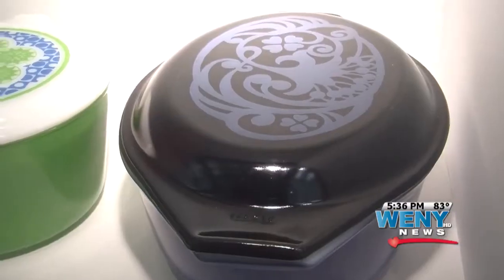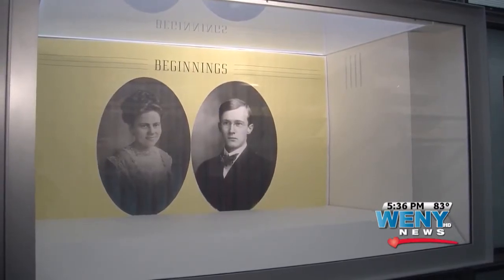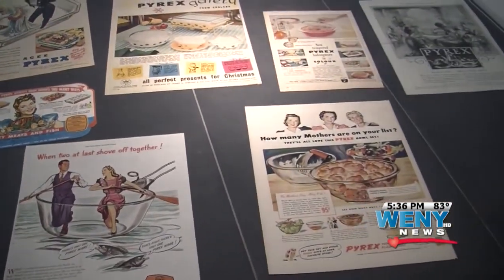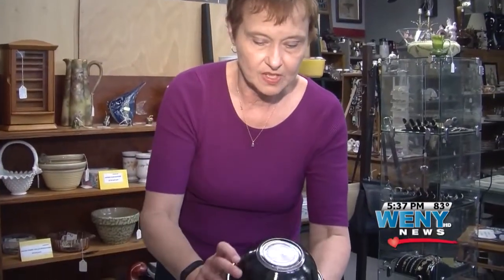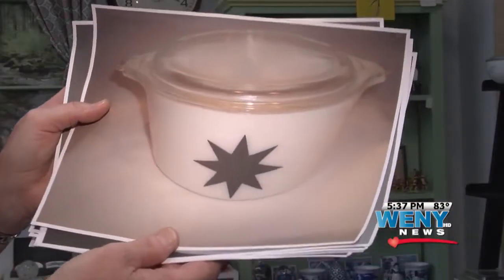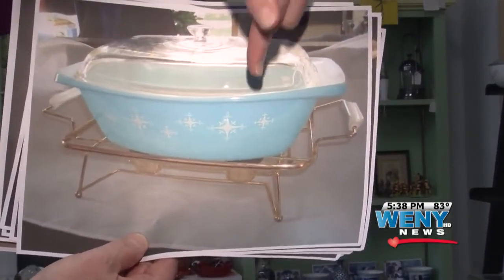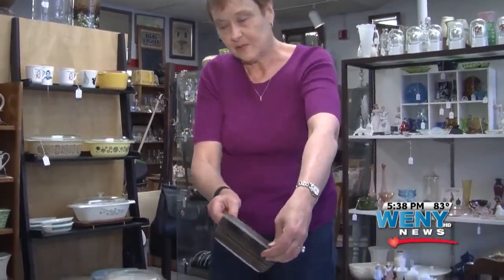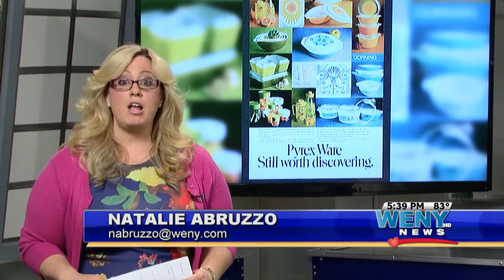WENY EVENING: A Century Of Pyrex On Display At CMoG 0529